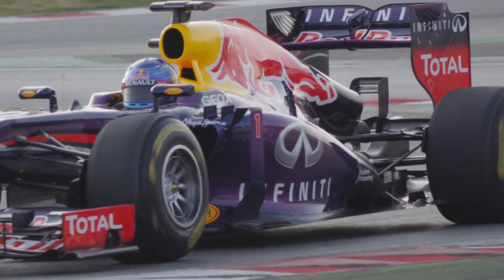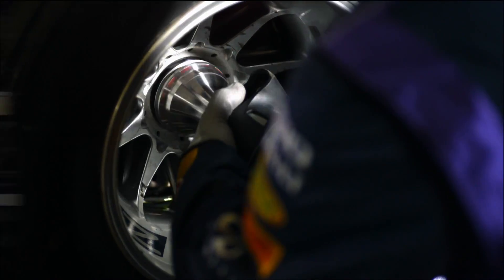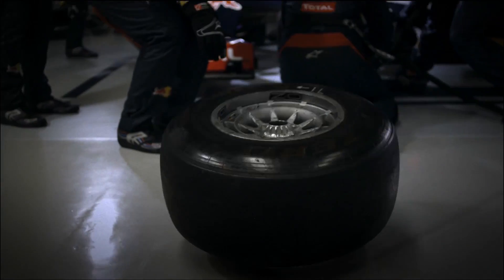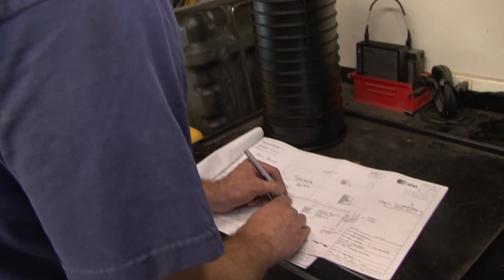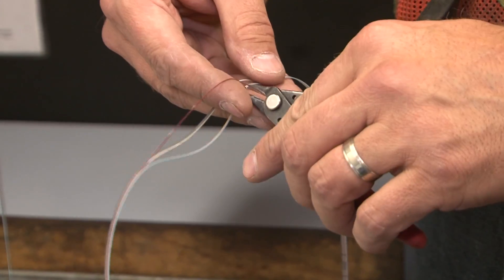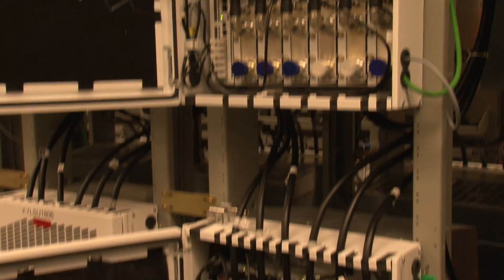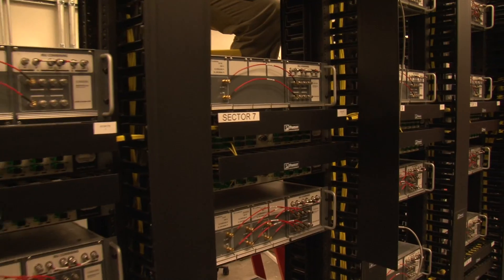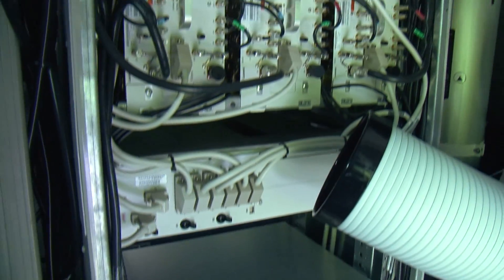Infiniti Red Bull Racing Technology from AT&T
AT&T will provide cutting edge communication services to the Infiniti Red Bull Racing. Learn about the networking technology that AT&T will provide to the Infiniti Red Bull team during the 2014 season.